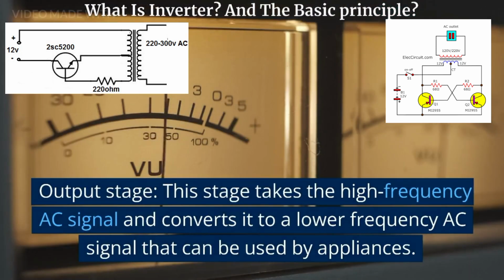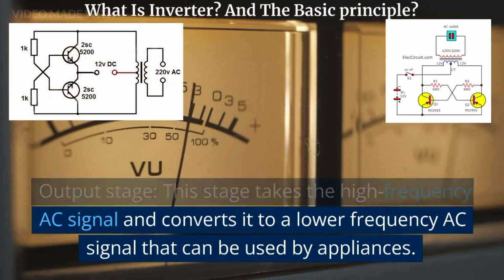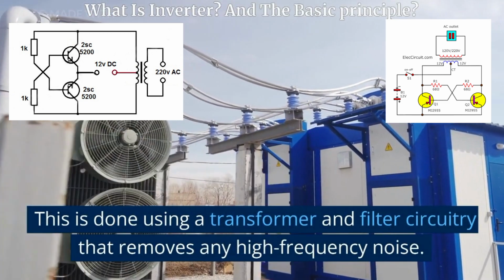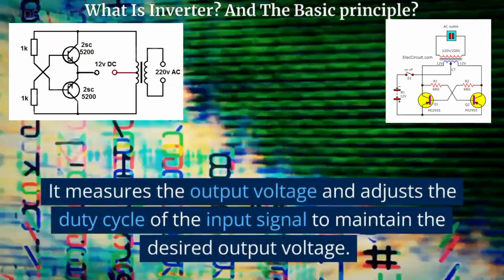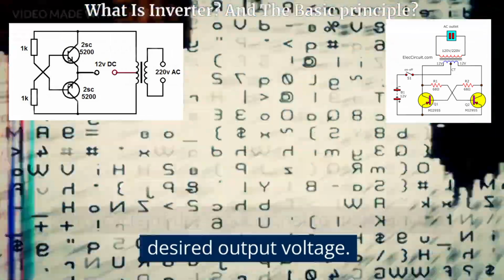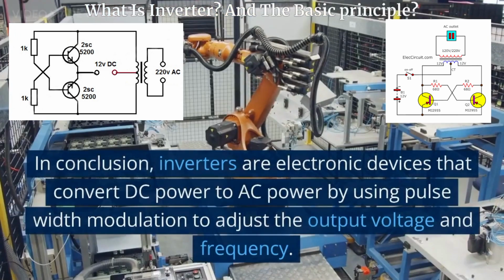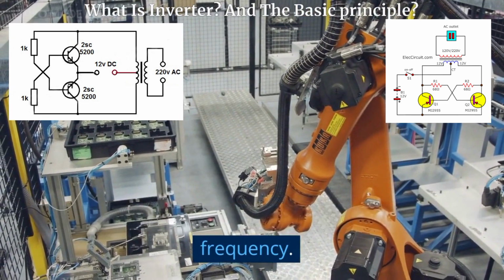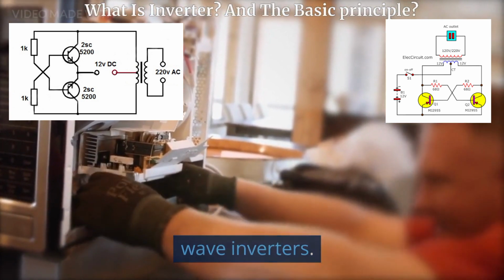Understanding Inverters? What They Are and How They Work? || Tech Engineer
In this video, we'll be discussing what an inverter is, and how it works.

An inverter is an electronic device that converts DC (Direct Current) power into AC (Alternating Current) power. This is useful in situations where only DC power is available, but AC power is needed. Inverters are commonly used in solar power systems, as well as in cars and other vehicles, to power electronic devices.

The working principle of an inverter involves three main stages: the oscillator, the driver circuit, and the output stage. The oscillator generates a square wave signal, which is then fed into the driver circuit. The driver circuit amplifies the signal and sends it to the output stage. The output stage then converts the amplified signal into an AC waveform, which can be used to power AC devices.

There are two main types of inverters: pure sine wave inverters and modified sine wave inverters. Pure sine wave inverters produce a smooth and consistent waveform that is similar to the waveform of power from the grid. Modified sine wave inverters produce a waveform that is not as smooth, but can still power most electronic devices.

In summary, inverters are an essential component of many electronic devices, allowing DC power to be converted into AC power. By understanding how inverters work, you can better appreciate their importance and use them more effectively.